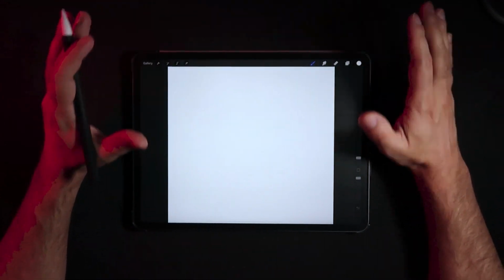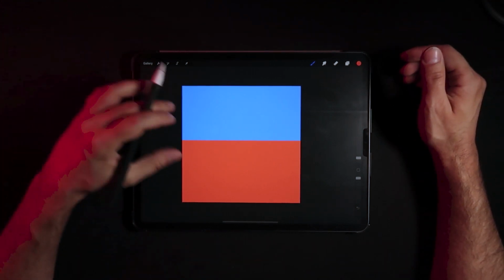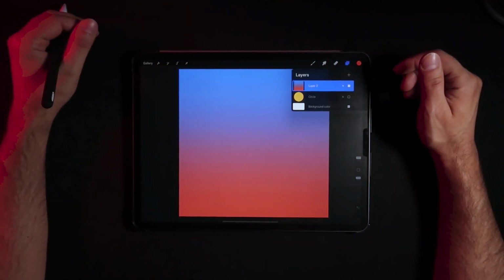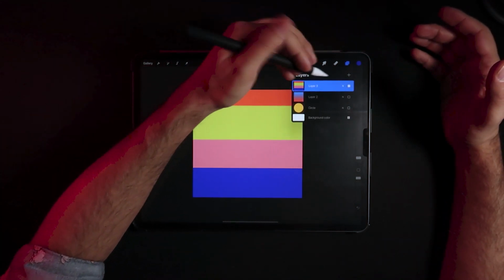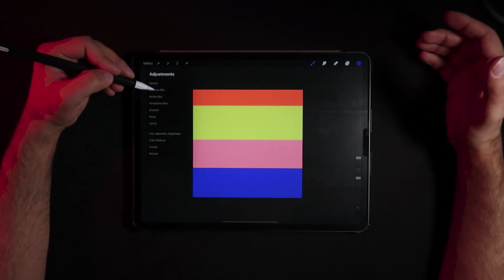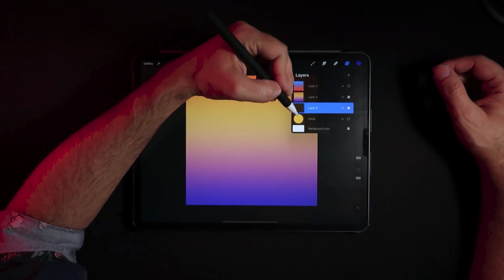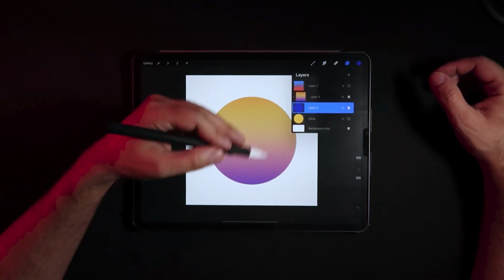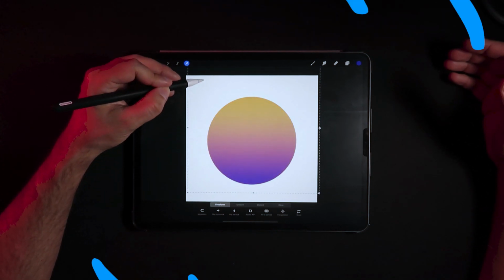How to make gradients in Procreate the easy way! (2020) - Procreate Tips // Ghost Paper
Procreate Tips - How to make Gradients in Procreate the easy way!

Hi everyone, welcome to another quick Tips and tricks video for Procreate - in this one we are going to learn how to make gradients with two or more color values fast and easy! Enjoy!